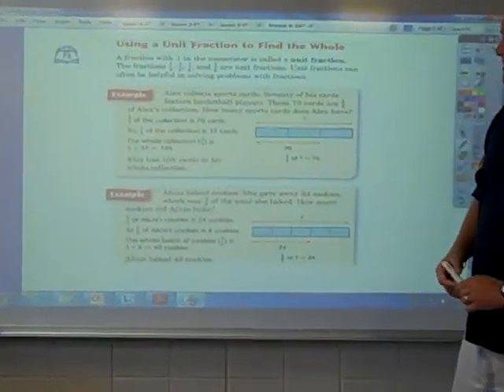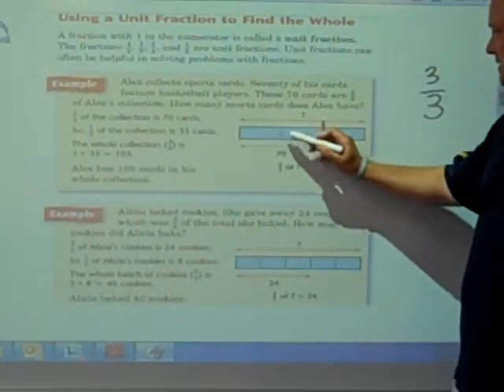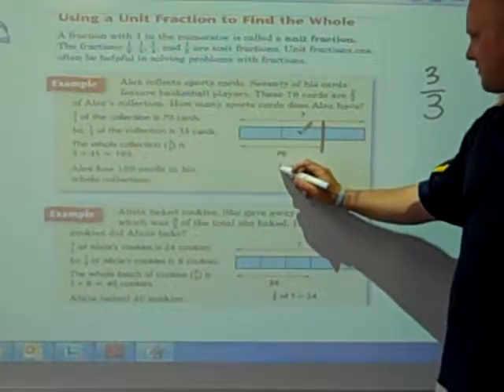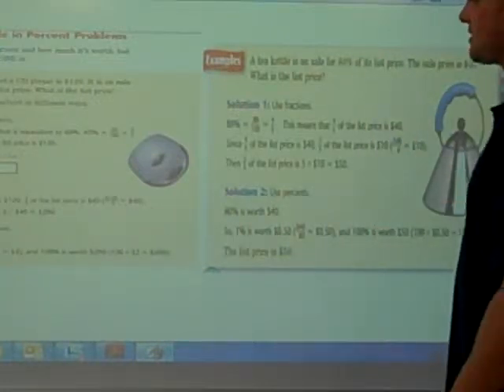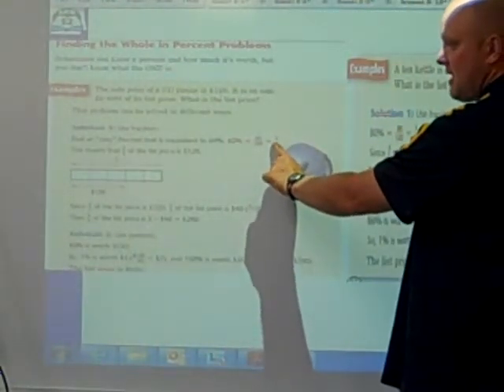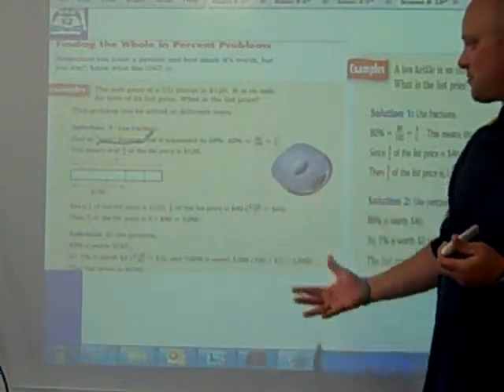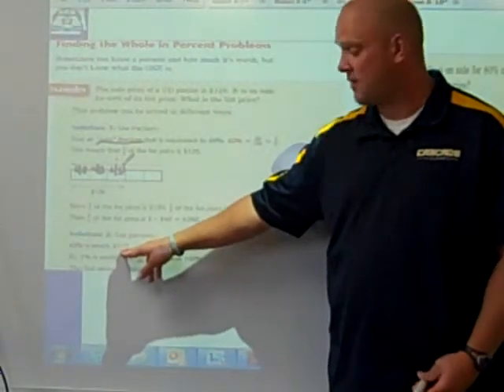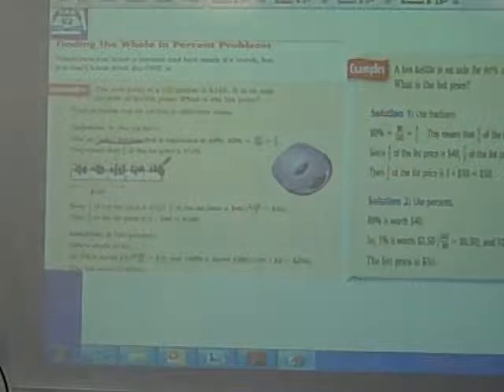Lesson 8 10